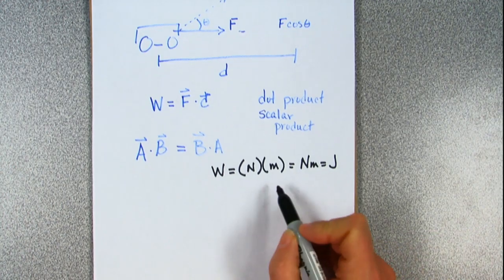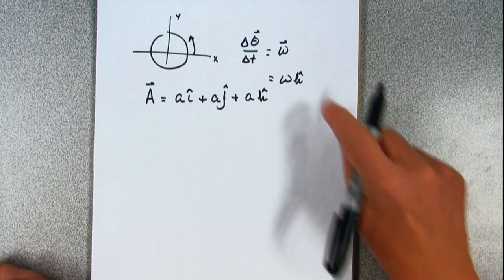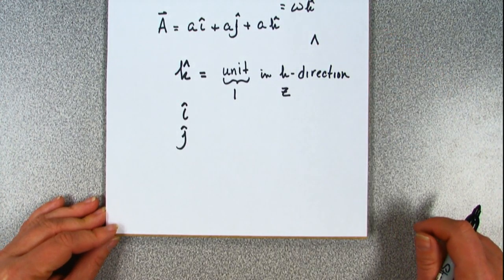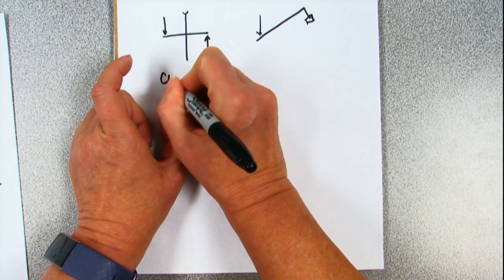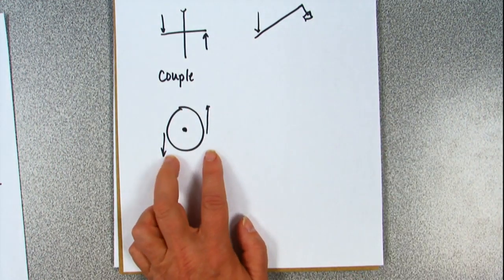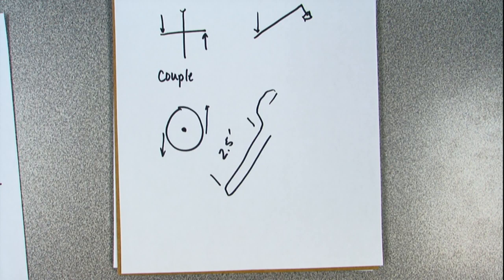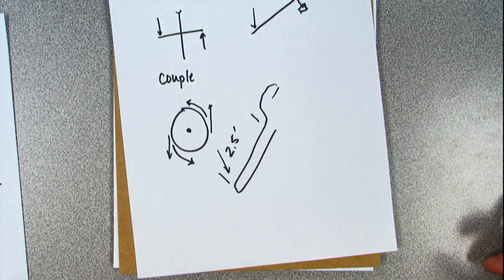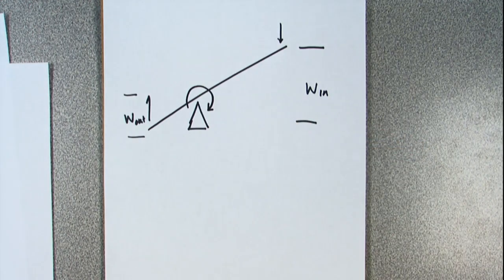NOC RC112 002 000001 - 11/6/2019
General Physics Class 11/6/2019